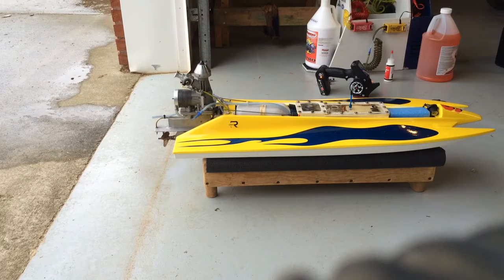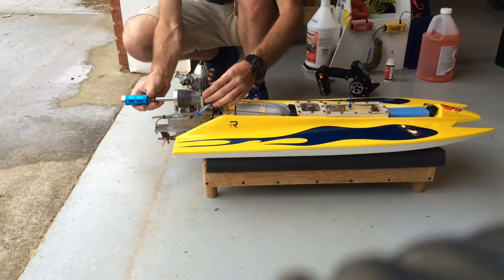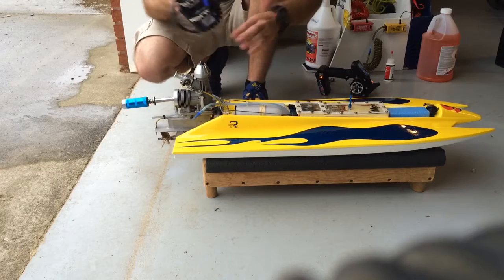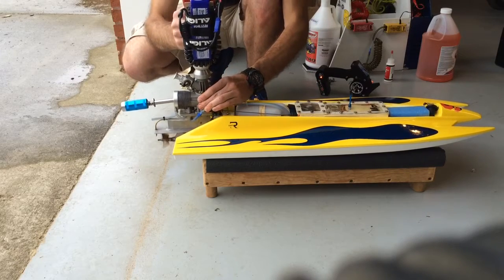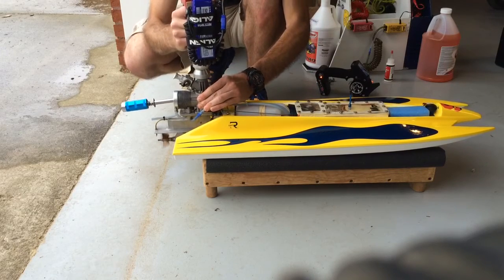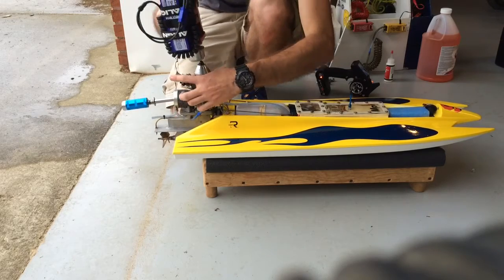K&B 11cc (0.67 ci) Outboard on 50% Nitro short fire up